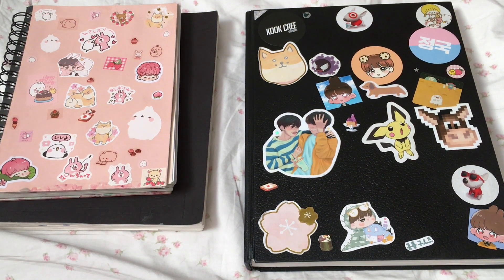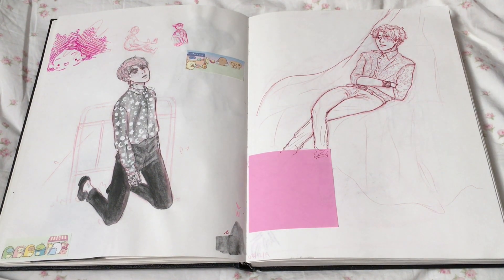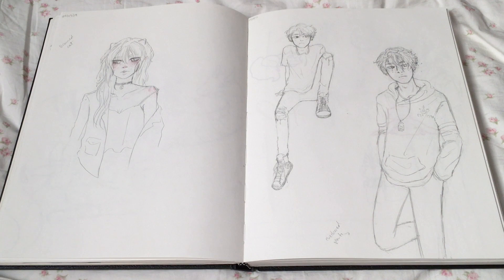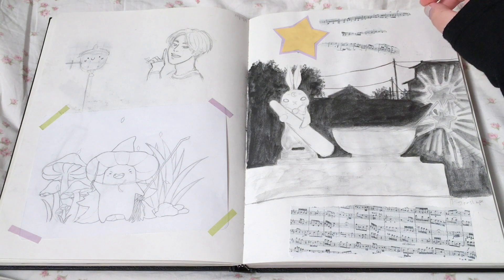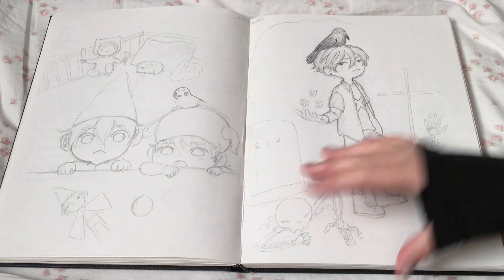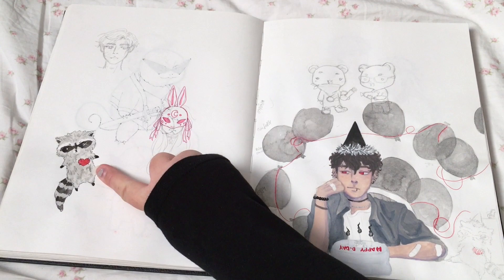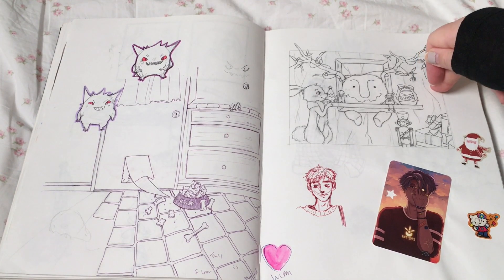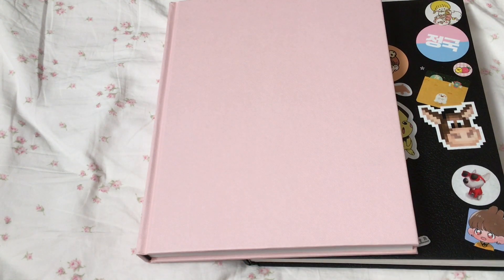2019 sketchbook tour part 1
Tour starts at [1:37].

Happy yoongi day!

Also, hi, been a while…sorry I repeated myself so much T^T I swear my vocab isn’t that small, I’m just really out of practice.

I don’t even know how that happened like it’s actually insane TTvTT  Welcome to everyone that’s new! Thank you all for putting up with my inconsistent posting ;;;; I do have some videos in mind that I want to make so hopefully I won't disappear for like half a year again x.x